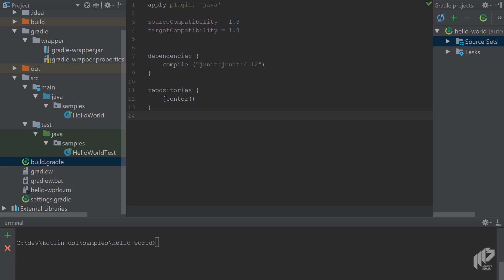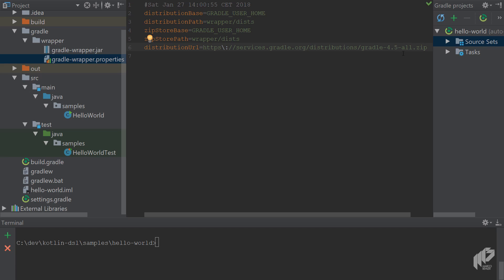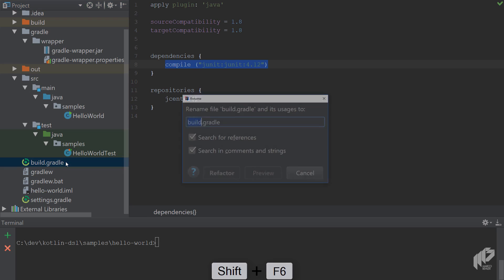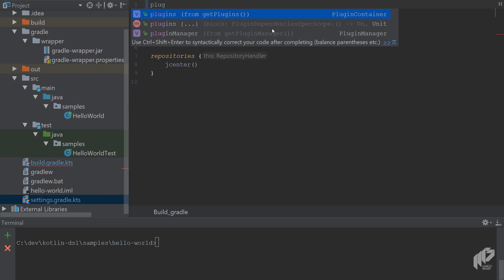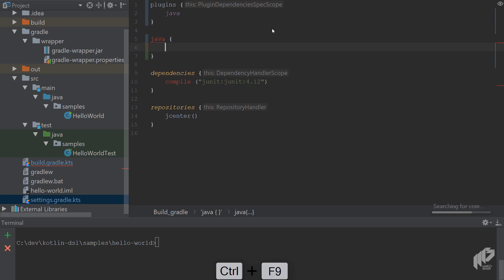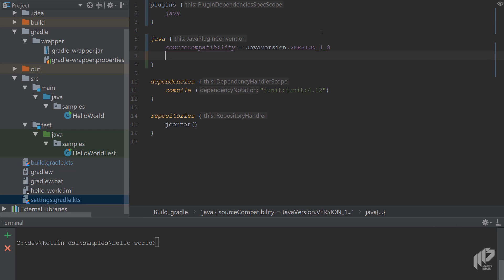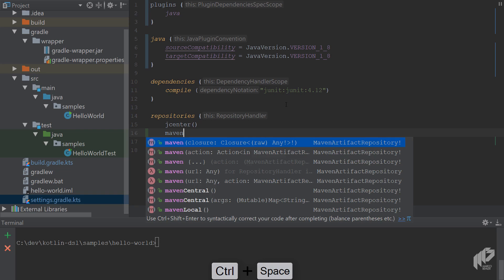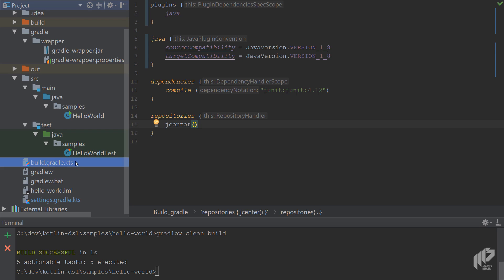An introduction to Gradle and its Kotlin DSL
for more modern Java training!

In this episode you will convert a simple Java Gradle project to a Gradle project using the new Kotlin DSL. This means converting the build.gradle files to build.gradle.kts files and making sure everything is setup correctly. As always, there's a couple of caveats to watch out for!